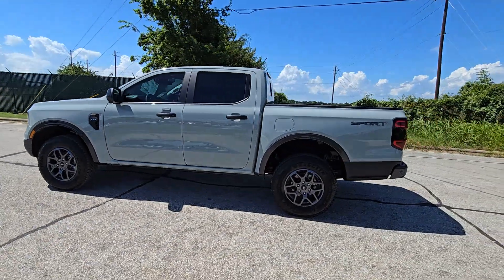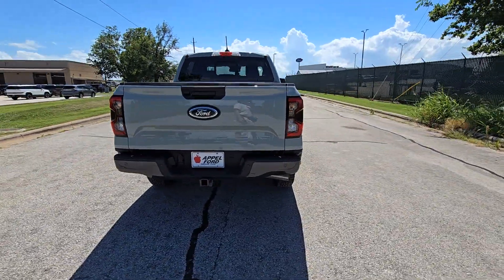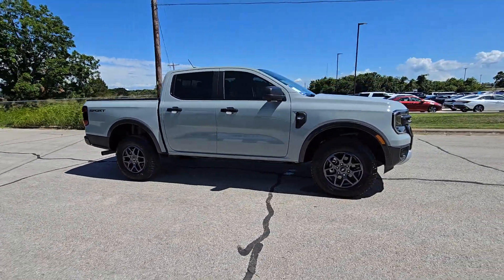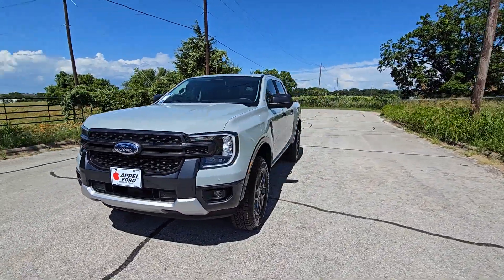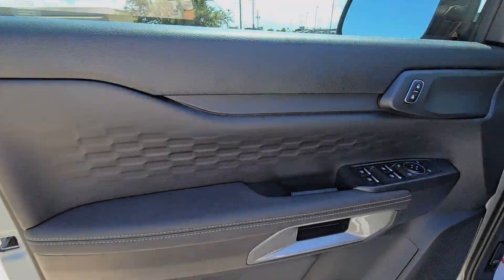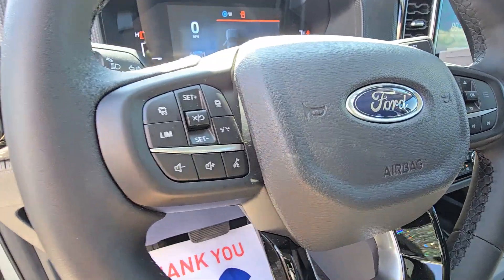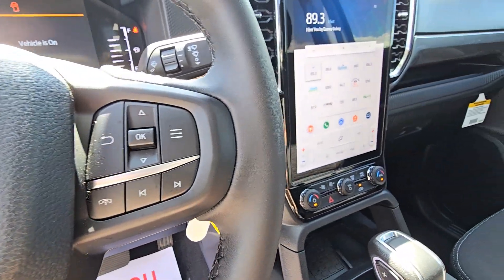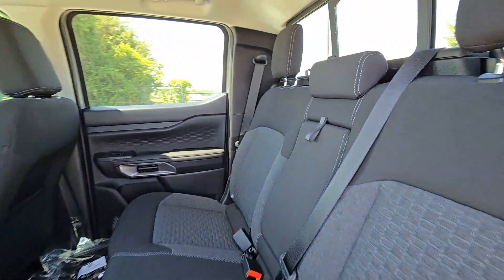2024 Ford Ranger XLT Brenham, College Station, Houston, Hempstead, Navasoto TX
New 2024 Ford Ranger XLT available at Hyundai of Brenham located in 1710 Highway 290 W, Brenham, TX, 77833. Servicing the Brenham, College Station, Houston, Hempstead, Navasoto area.
Please mention the stock E16328 when you contact the dealership for this vehicle.

Picture yourself in the  2024  Ford Ranger. Efficiency, function, and style come together beautifully in this capable mid-size Ranger. With a high-strength steel frame and suspension engineered for agility and control, this versatile pickup gives you a smooth ride with an athletic feel. These are just some of the great options this vehicle comes with: 360 Degree View Car Camera, Wireless Apple Carplay®/Android Auto®, Pre-Collision System, Intelligent Auto on/off High Beams, Touchscreen Infotainment System, Wireless Charging Station, Navigation System, Heated Driver Seat, Keyless Entry, Turbocharged Engine. Relax and enjoy the freedom of the great outdoors when you head for adventure in this comfortable and versatile Ranger. Treat yourself to a test drive today. Our friendly staff will give you an outstanding customer experience.